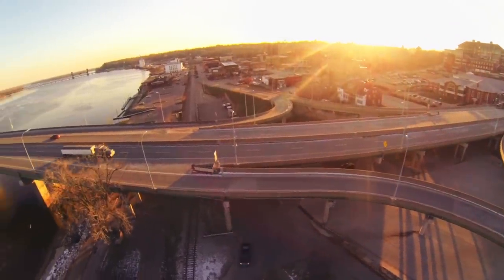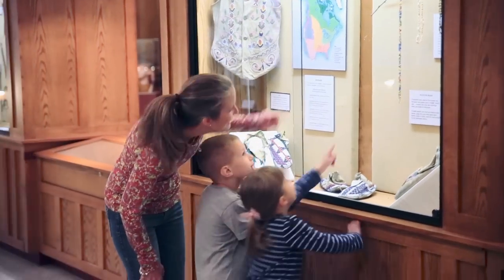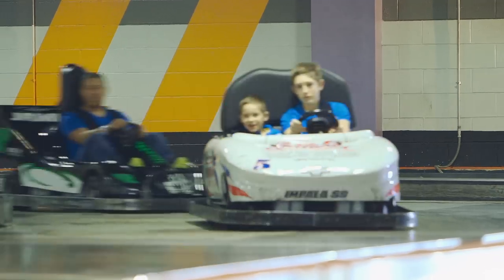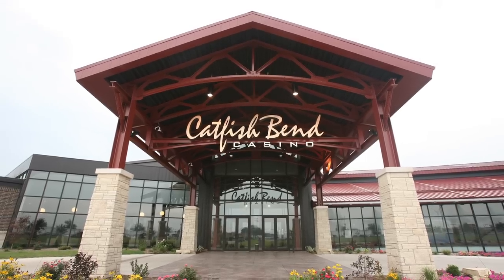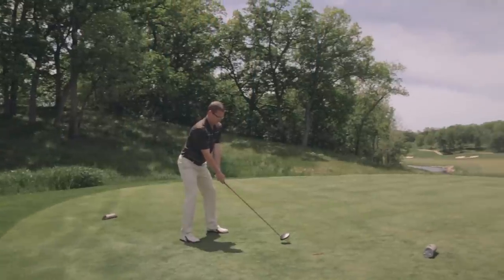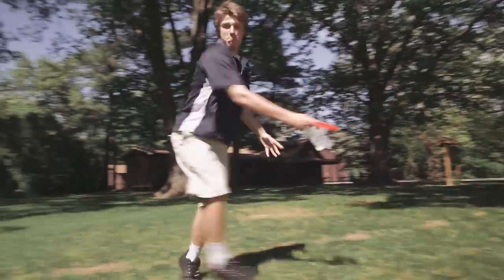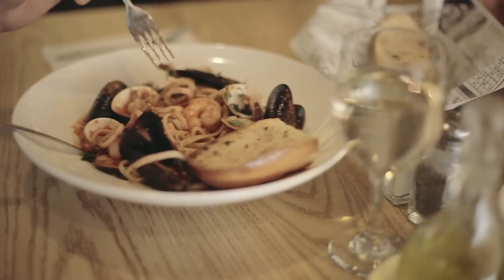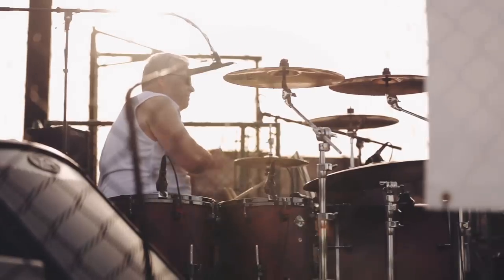Visit Greater Burlington Iowa